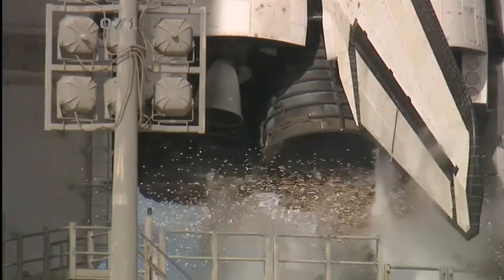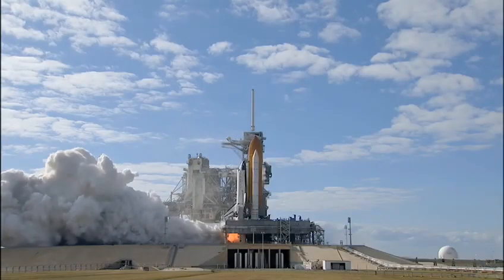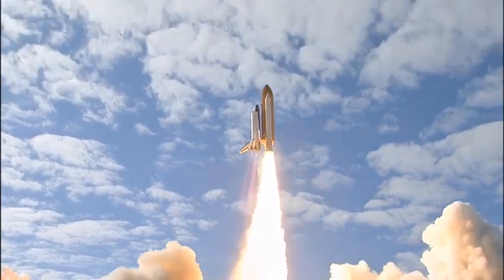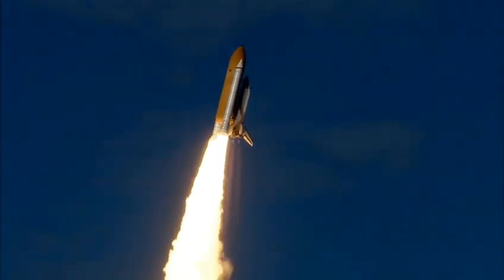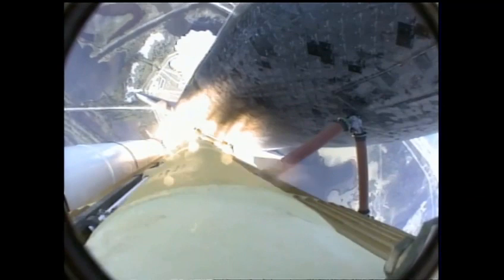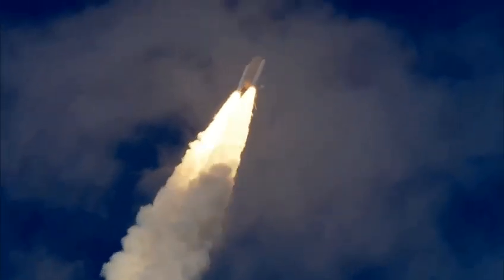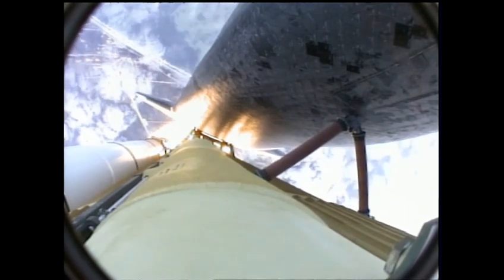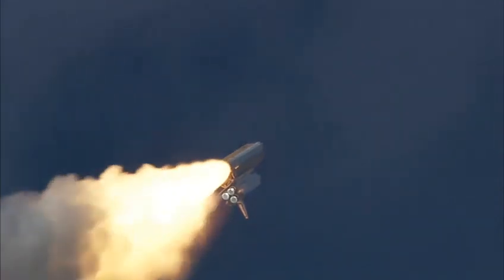ATLANTIS SPACE SHUTTLE Countdown